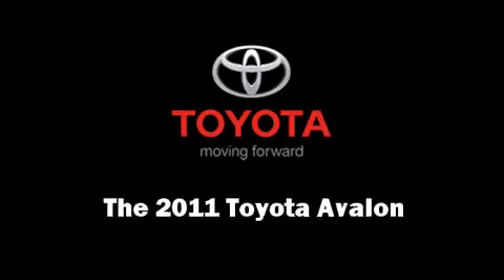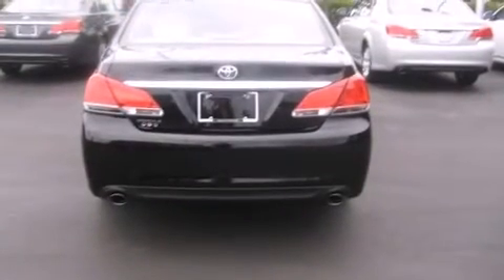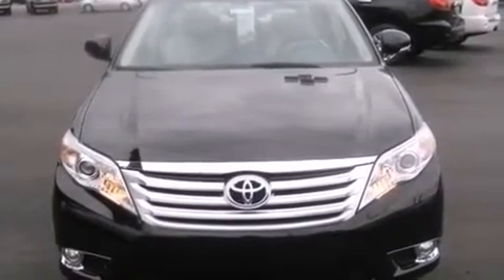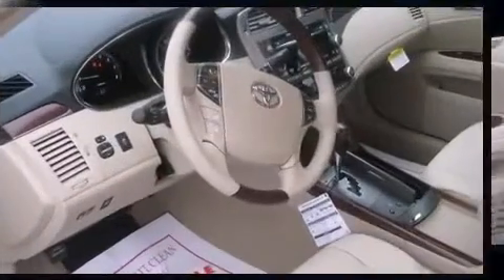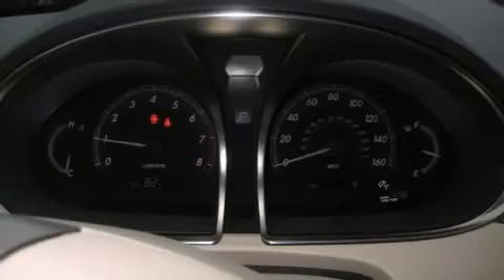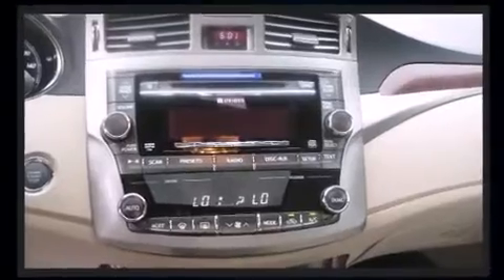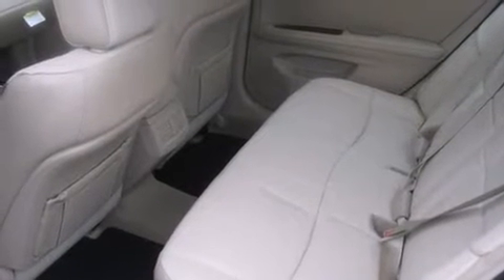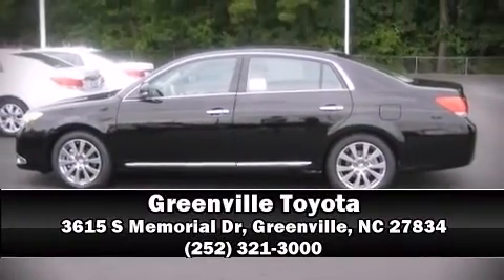2011 Toyota Avalon Limited Sedan in Greenville, NC 27834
Greenville Toyota
3615 S Memorial Dr

The 2011 Toyota Avalon. This 4 door, 5 passenger sedan offers the features and options for which you've been searching. It features an automatic transmission, front-wheel drive, and a 3.5 liter 6 cylinder engine. The following features are included: leather upholstry, heated and ventilated seats, front dual-zone air conditioning, telescoping steering wheel, rain sensing wipers, reverse sensing system, and power windows. With high intensity discharge headlights illuminating your path, you'll always appreciate maximum visibility. For drivers who enjoy the natural environment, a power moonroof allows an infusion of fresh air. Toyota ensures the safety and security of its passengers with equipment such as: dual front impact airbags with occupant sensing airbag, front SIDE impact airbags, traction control, Anti-whiplash front head restraints, a panic alarm, and 4 wheel disc brakes with ABS. Electronic stability control stands out as a technologically savvy innovation, keeping you better connected to the road. Come down today and see this vehicle for yourself.